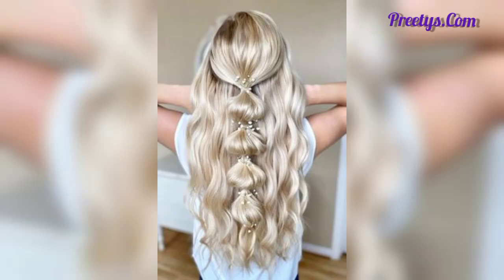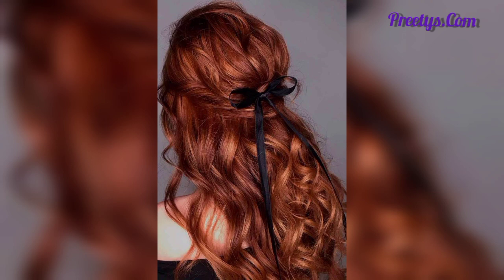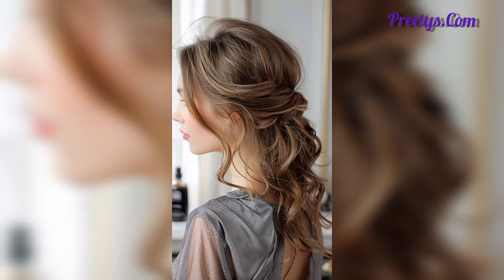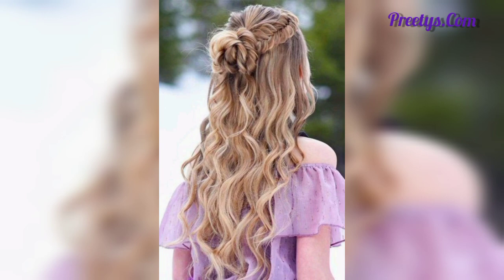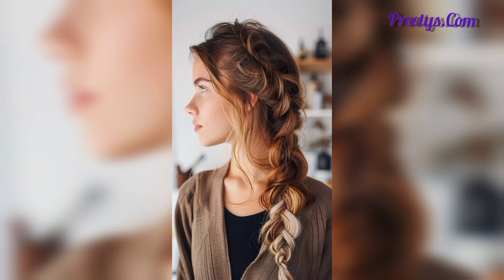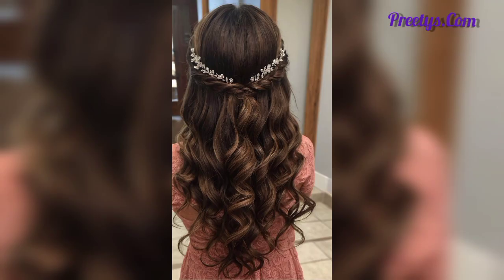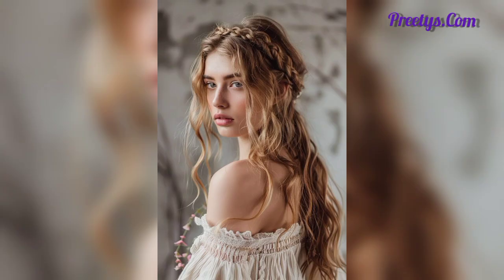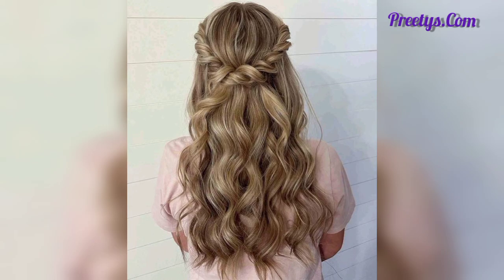Splendid Ladies Prom Hairstyle Ideas - Peinados De Fiesta